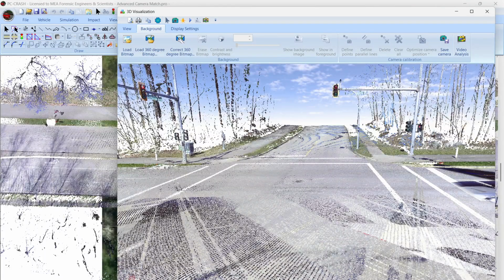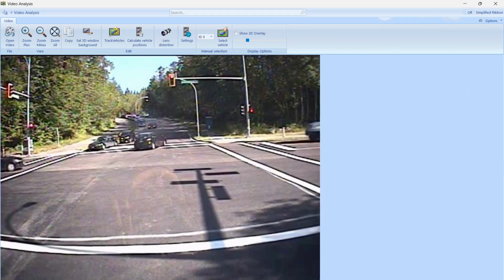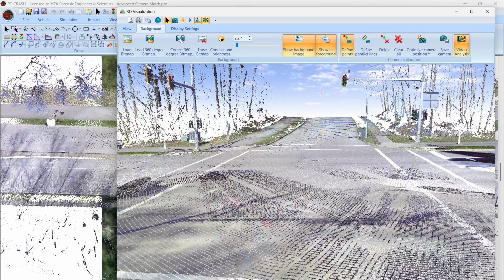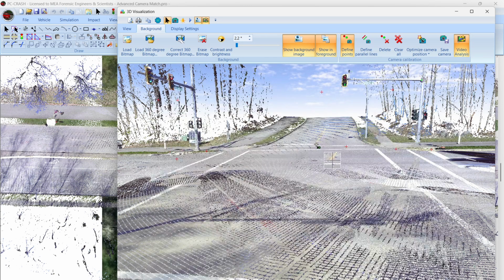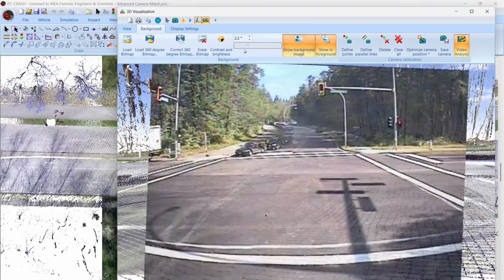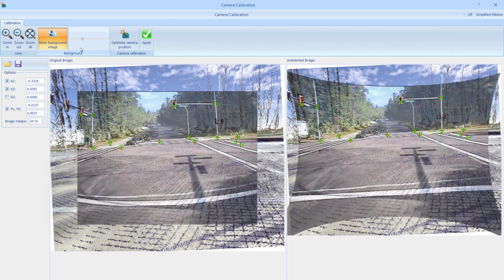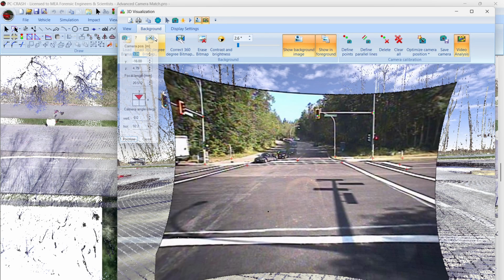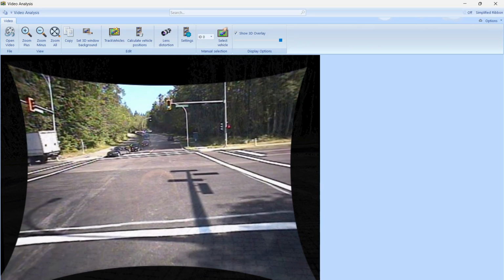PC-Crash 15 .1: Advanced Camera Matching - Video files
PC-Crash 15.1 lets you solve for camera position, orientation (including roll) and lens distortion parameters using still images.  But you can then apply these values to video to correct the whole sequence of images.